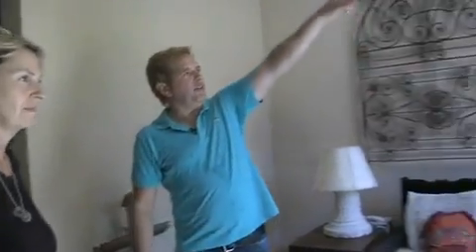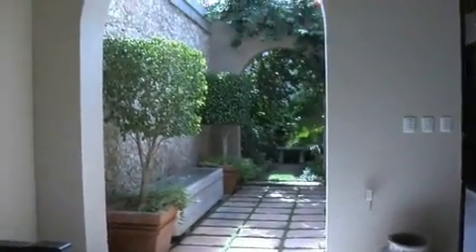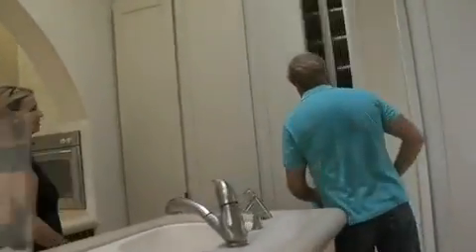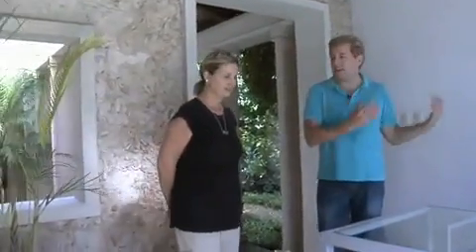Introducing Eric Partney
Introducing "Agent Eric " or Eric Partney of Mexico International Real Estate - Merida, Yucatan Mexico